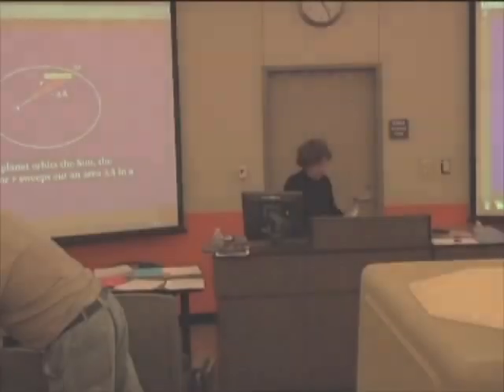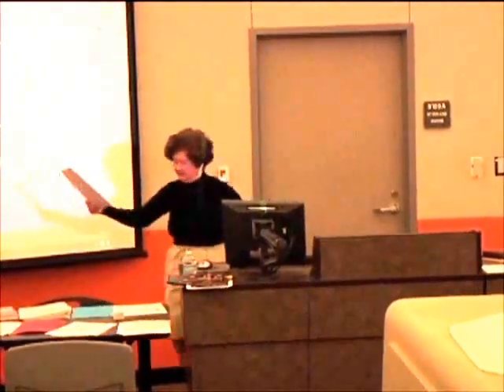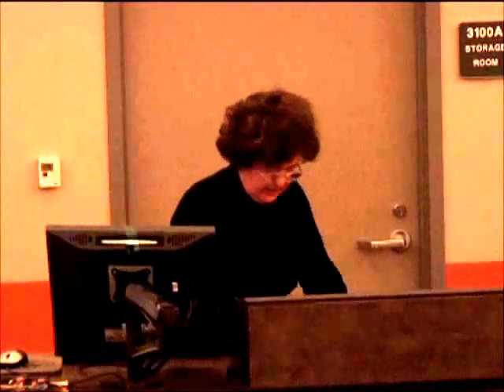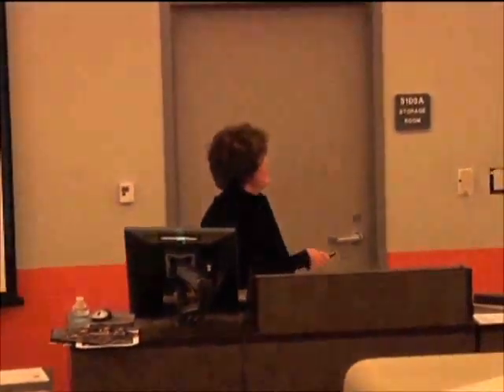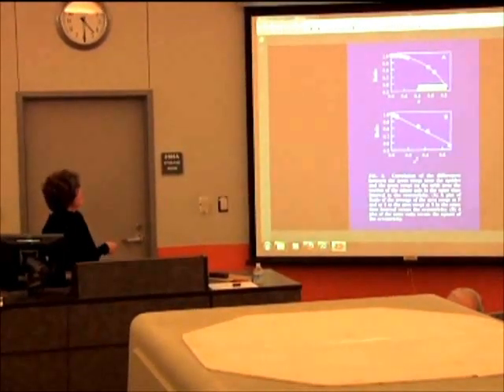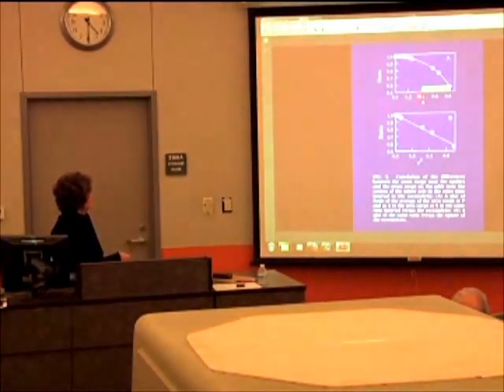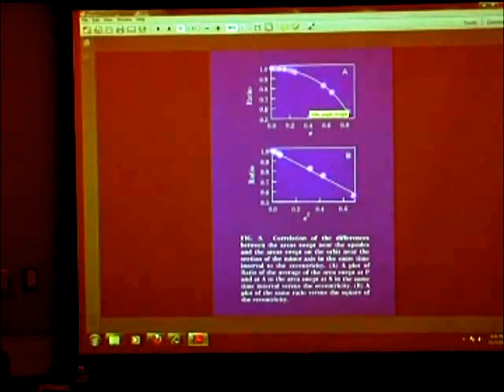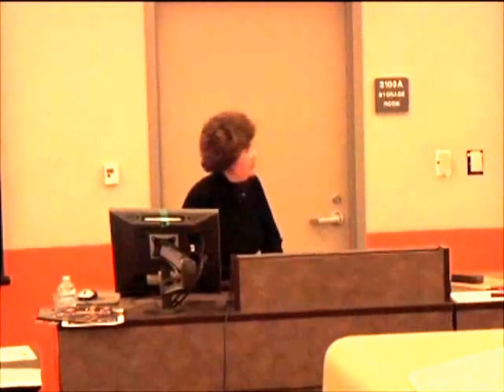Pari Spolter: Kepler's Second Law and Conservation of Angular Momentum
Dr. Pari Spolter, the author of Gravitational Force of the Sun, delivers a lecture titled "Kepler's Second Law and Conservation of Angular Momentum" at CSUN.